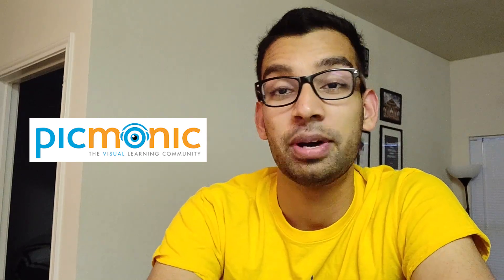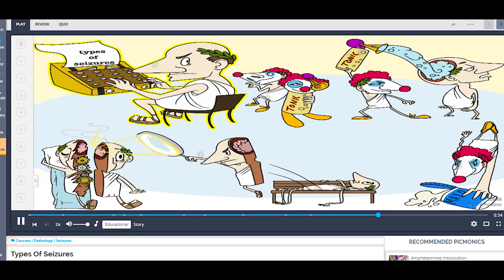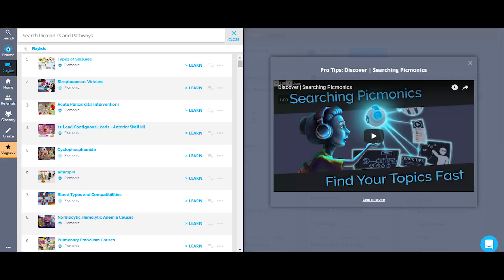Improving Long Term Retention in Med School (Picmonic Review + Giveaway)